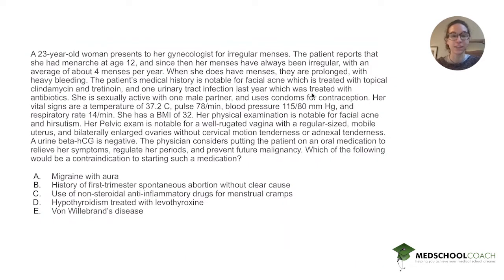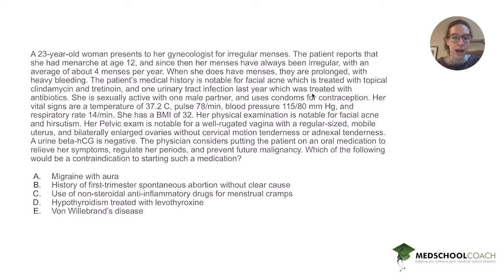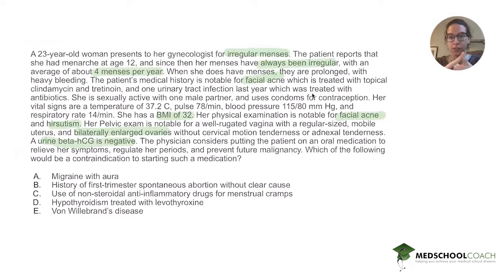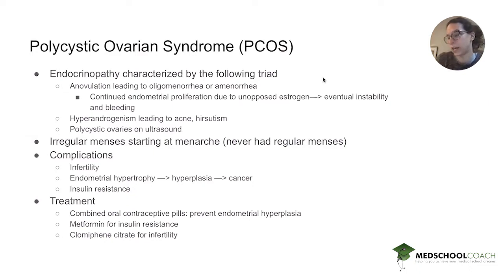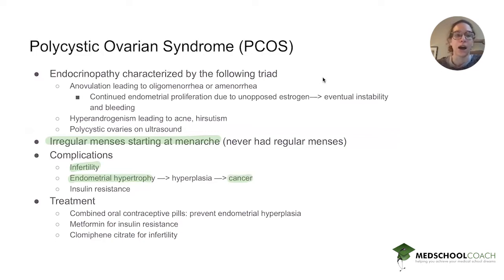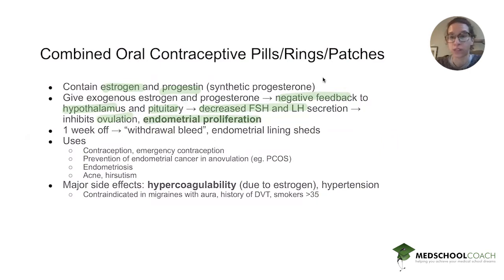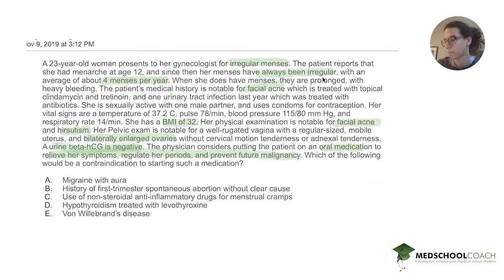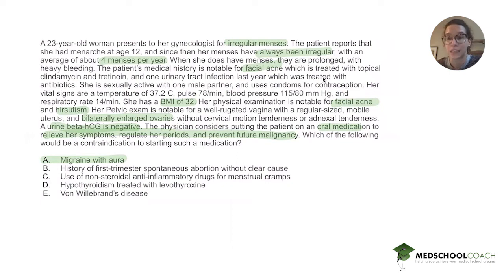Irregular Menses in a 23-Year-Old Woman for USMLE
In Episode 22 of Med School Question of the Week for USMLE, Leigh Finnegan answers the following:

A 23-year-old woman presents to her gynecologist for irregular menses. The patient reports that she has menarche at age 12, and since then her menses have always been irregular, with an average of about 4 menses per year. When she does have menses, they are prolonged, with heavy bleeding. The patient's medical history is notable for facial acne which is treated with topical clindamycin and tretinoin, and one urinary tract infection last year which was treated with antibiotics. She is sexually active with one male partner, and uses condoms for contraception. Her vital signs are a temperature of 37.2° C, pulse 78/min, blood pressure 115/80 mm Hg, and respiratory rate 14/min. She has a BMI of 32. Her physical examination is notable for facial acne and hirutism. Her pelvic exam is notable for well-rugated vagina with a regular-sized, mobile uterus, and bilaterally enlarged ovaries without cervical motion tenderness or adnexal tenderness. A urine beta-hCG is negative. The physician considers putting the patient on an oral medication to relive her symptoms, regulate her periods, and prevent future malignancy. Which of the following would be a contraindication to starting such a medication?

 - Migraine with aura
 - History of first-trimester spontaneous abortion without clear cause
 - Use of non-steroidal anti-inflammatory drugs for menstrual cramps
 - Hyperthyroidism treated with levothyroxine
 - Von Willebrand's disease